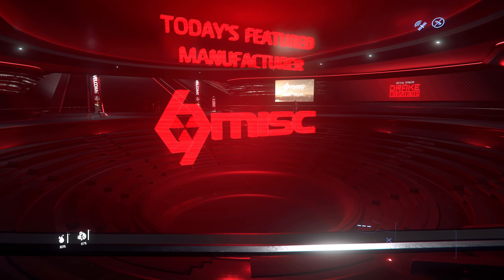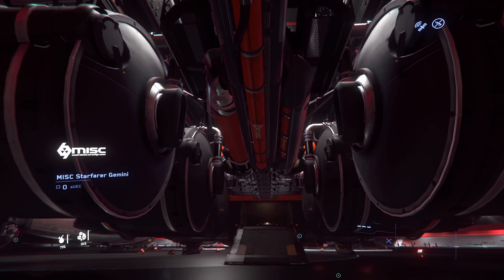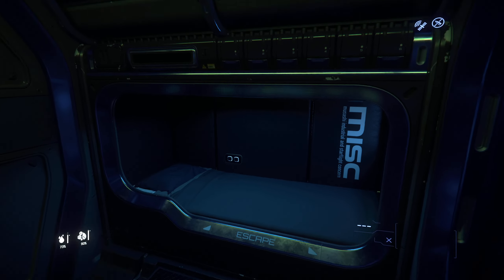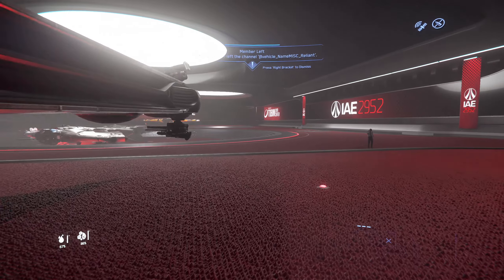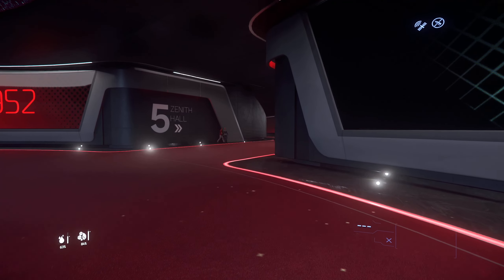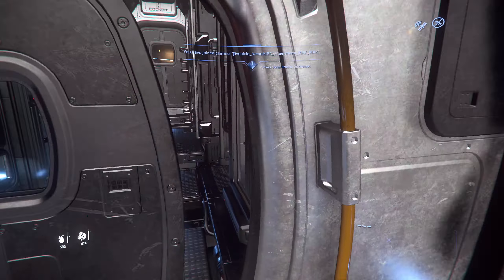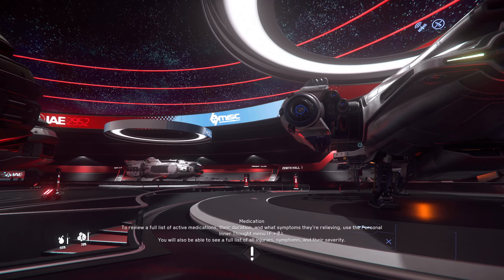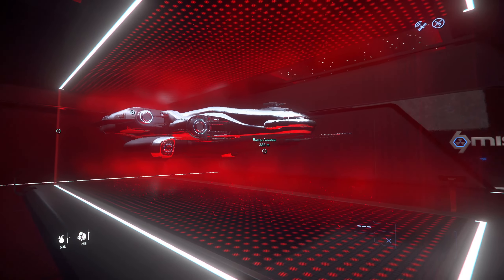Star Citizen Aerospace Expo 2952 Day Eight - MISC is still iconic!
This is the day four of this years Star Citizen Aerospace Expo or as Star Citizen counts years it is 2952. Day eight features Musashi Industrial and Starflight Concern (MISC) manufacturer and these ships have really stood the test of time. Freelancers still look good as ever and Kona ships are very interesting. Prospector is one of the most fun ships to operate and provides a fun game look and good way to make money early in the game.